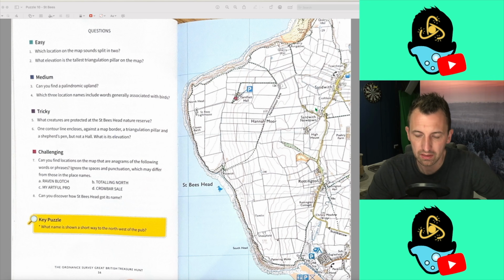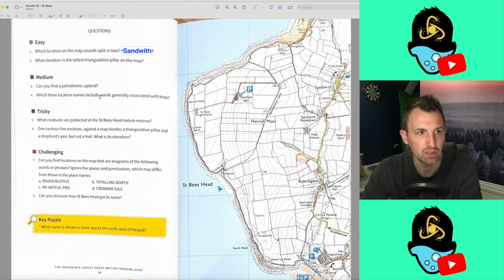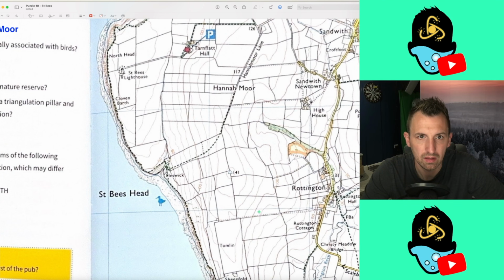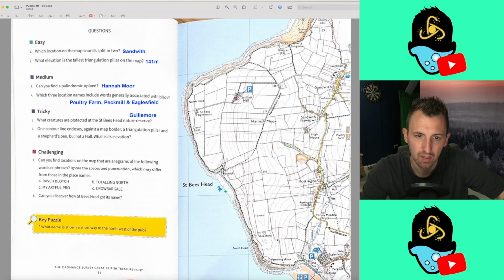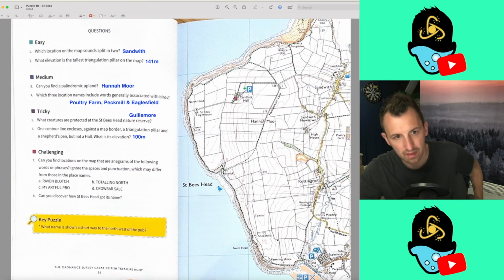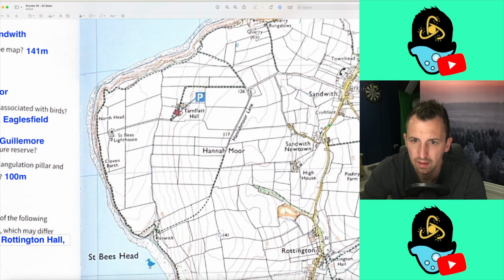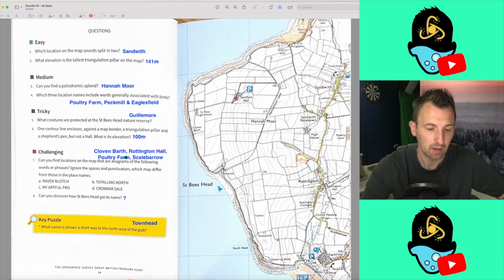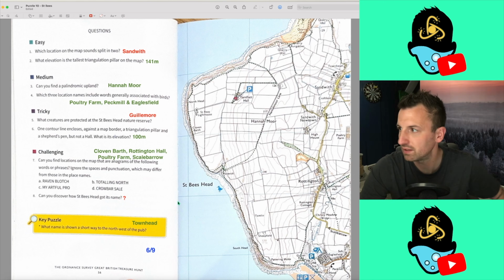Ordnance Survey Treasure Hunt: Protect The Bees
Week 10, and we continue our journey of Northern England with St Bess. Can I get full marks this week?

Pause the video and have a go yourselves first if you fancy it.

Here is the book if you want to try the hunt yourself

Here is the SciManDan website. Please do check it out

Dan's opinions shared in this video are supported by verified facts (whether scientific or general) and they should be treated as just that: opinions. All critique and humour are addressed to the words and actions of individuals and not to the individuals themselves, under the Act of Free Speech.